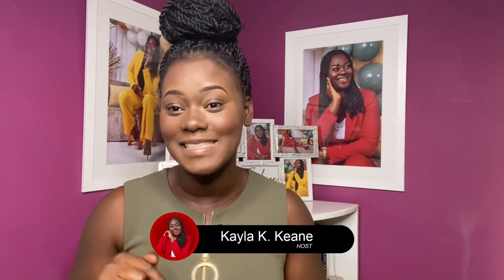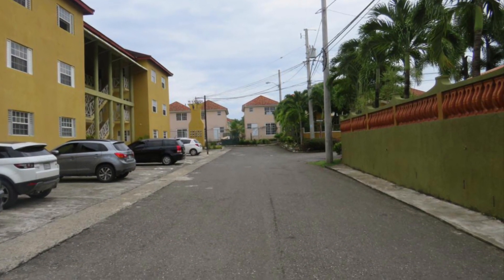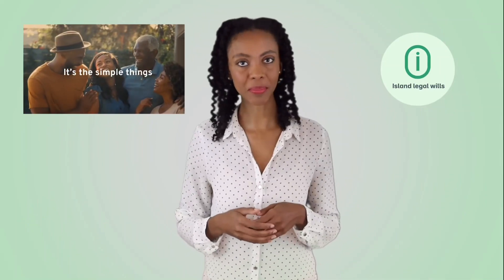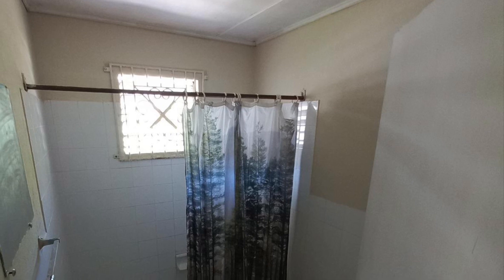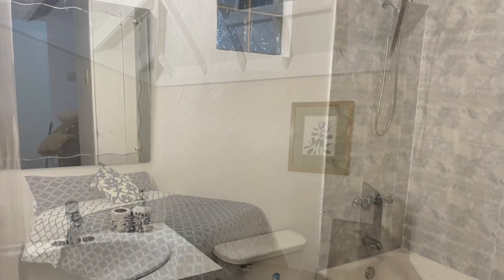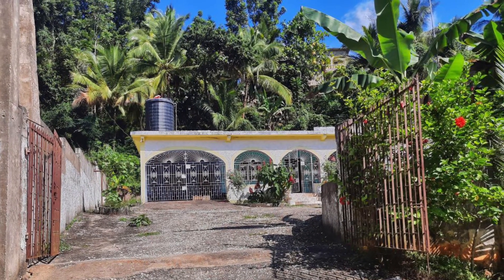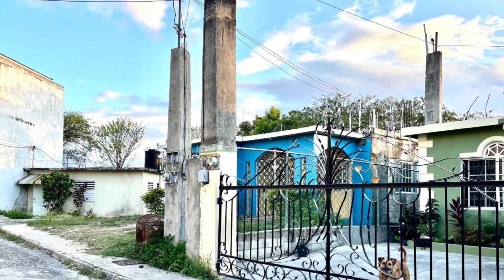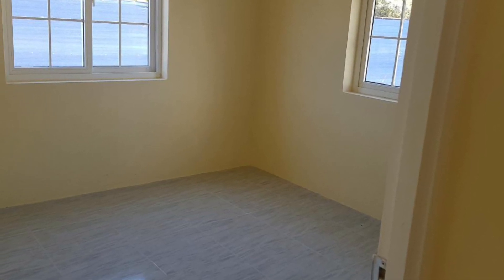Affordable houses for sale in Jamaica| Kayla.K.Keane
Property List
Property 1
Property 2
3 Bedroom house for sale in St. Ann
Property 3
3 Bedroom house for sale in St. James
Property 4
3 Bedroom house for sale in St. Catherine
Property 5
2 Bedroom house for sale in St. James
Property 6
2 Bedroom house for sale in Westmoreland

(Island Legal Wills)
Promotion code: KEANE25 (all caps)